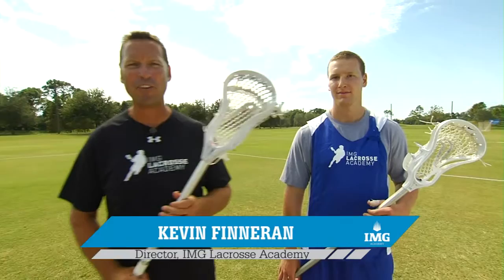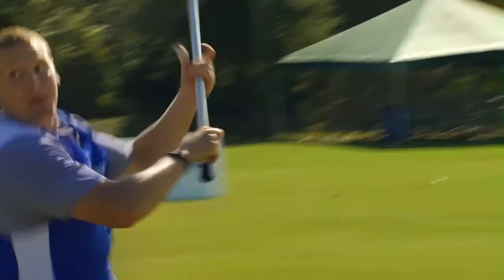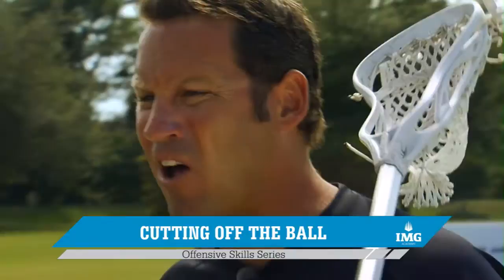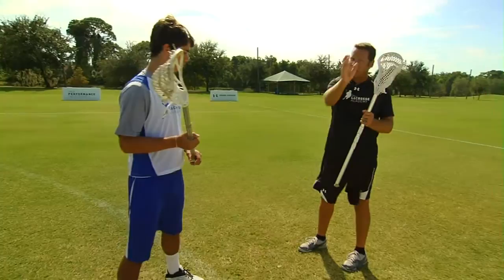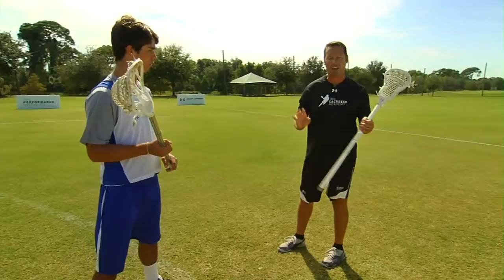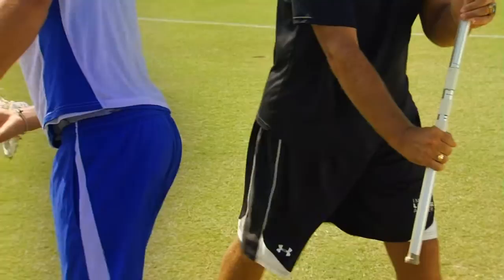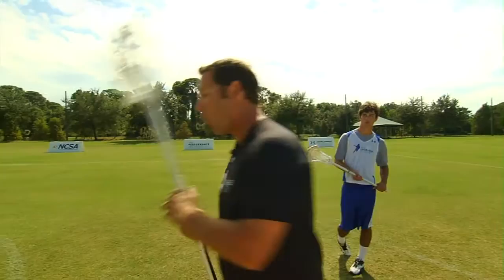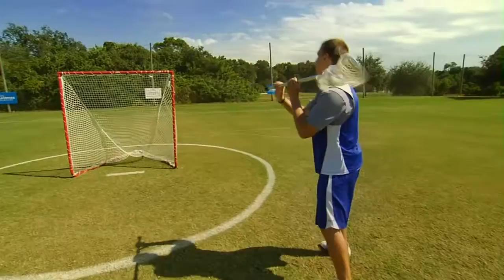Cutting Off the Ball - Offensive Skills Series by IMG Academy Lacrosse (1 of 10)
Offensive Skills Series by IMG Academy Lacrosse - Cutting Off the Ball

Learn from the IMG Academy lacrosse Director, Kevin Finneran, and University of North Carolina All-American and Denver Outlaw lacrosse player, Sean DeLaney, how to properly cut off the ball and to separate from your defender and have an opportunity to get off a clean shot without pressure. This is the first video in a series of ten lacrosse tips and lacrosse drills to help you become a better offensive lacrosse player.

IMG Academy, located in Bradenton, Florida is the premier lacrosse training facility in the world with lacrosse camps and a full-time residency program, the IMG Academy lacrosse program can help you BECOME MORE!